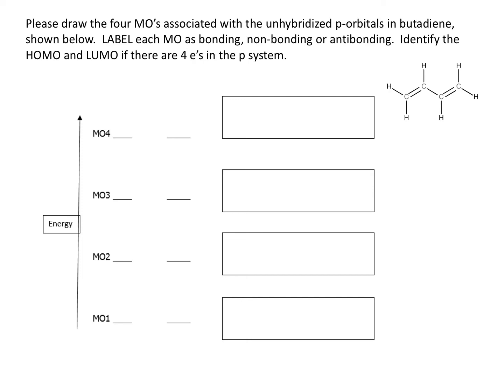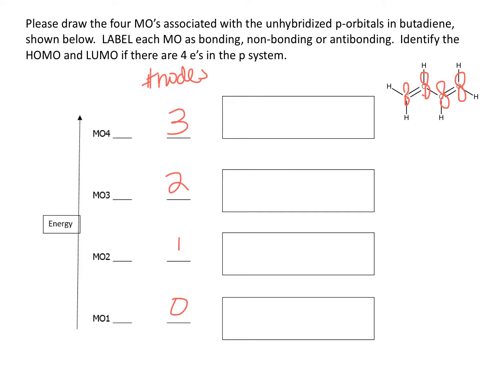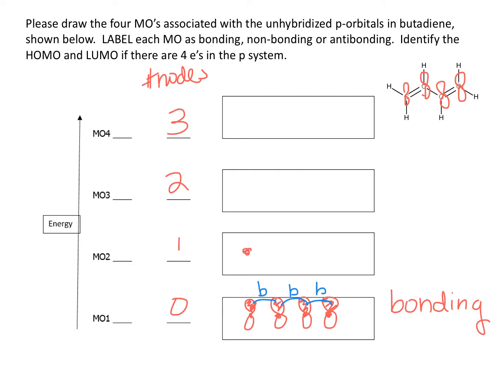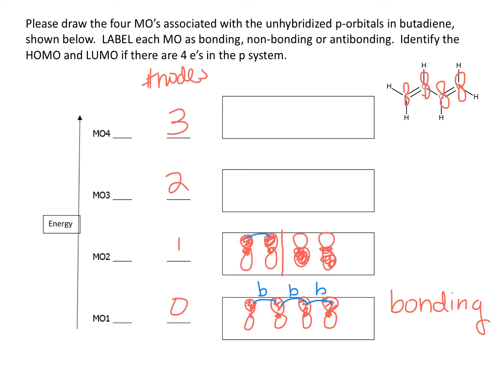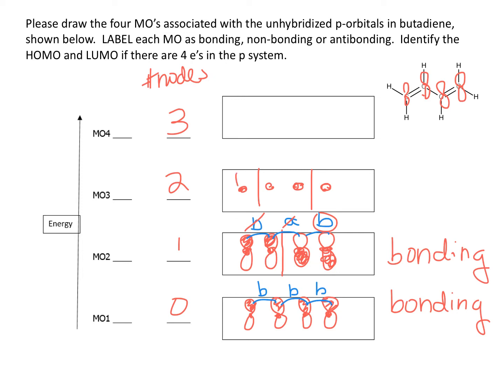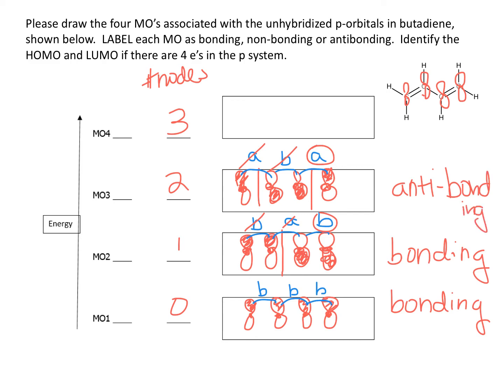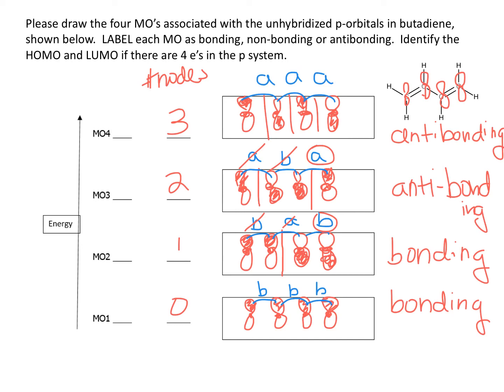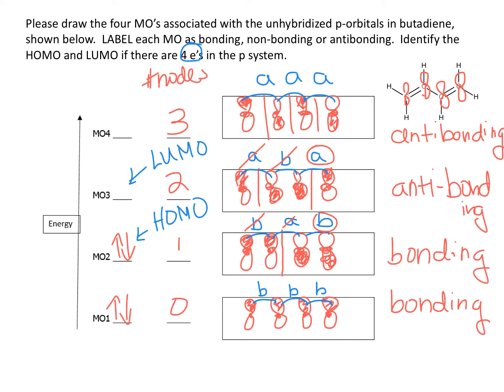PS#7, Q4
MO theory for butadiene